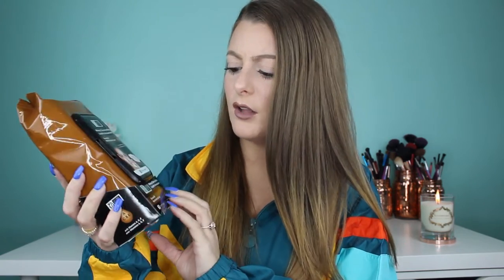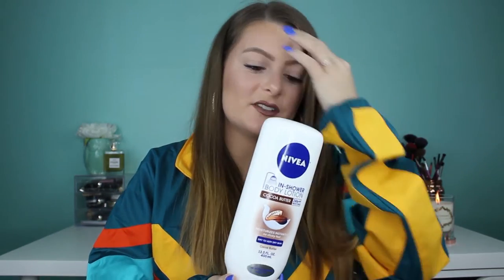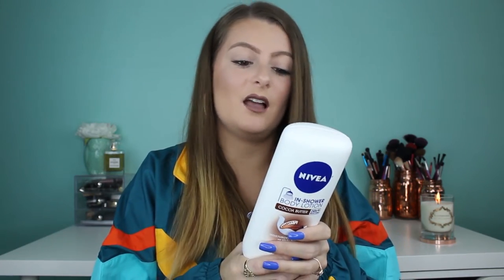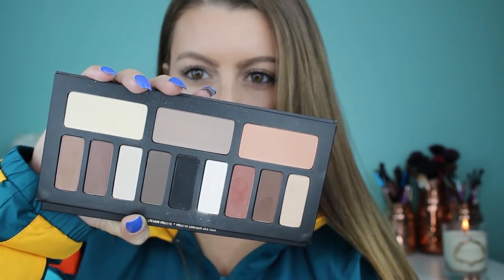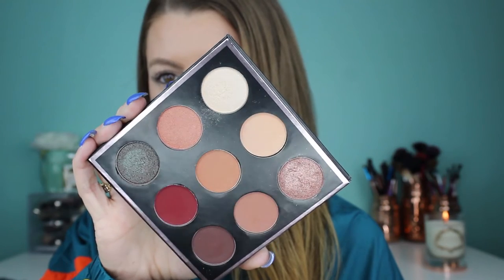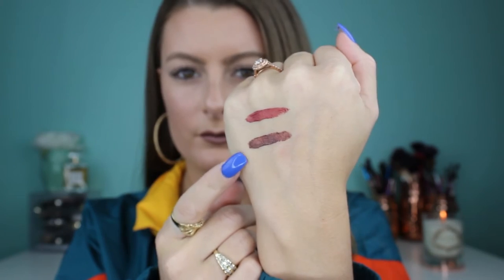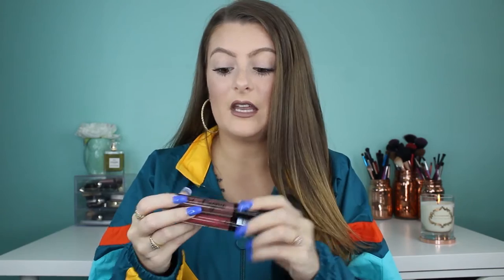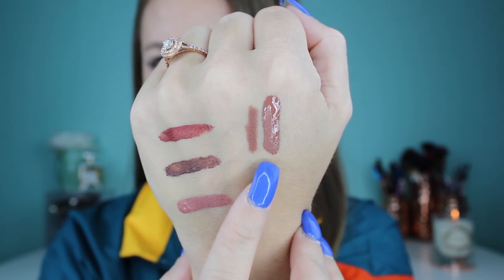March 2016 Favorites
**WATCH IN HD & OPEN HERE FOR MORE INFO**

- Nivea in shower body lotion (cocoa butter)
- Kat Von D shade + light eye palette
- Makeup Geek x Manny MUA palette
- NYX lingerie lipstick in exotic
- NYX lingerie lipstick in teddy
- ColourPop ultra matte lip in midi
- ColourPop ultra matte lip & lipliner in Chi (KaePop collection)

WHAT I'M WEARING:
- foundation: l'oreal true match lumi N3
- lips: ColourPop x KaePop Chi lipliner + ultra matte lip
- jacket is adidas
- nail polish: Julie G cabana boy